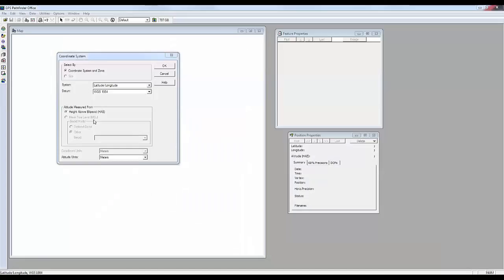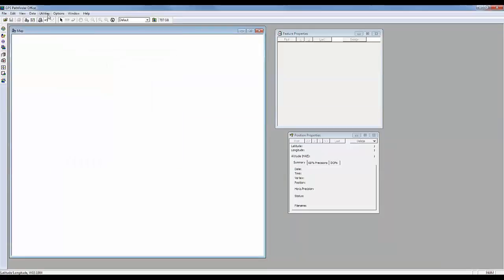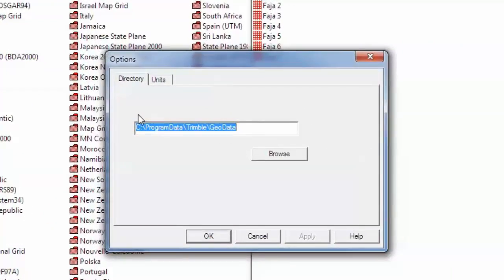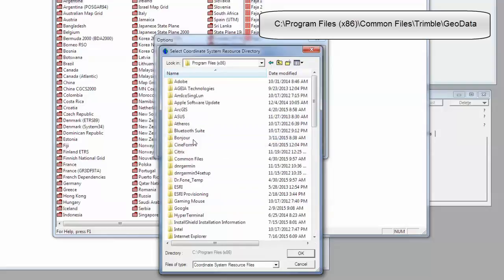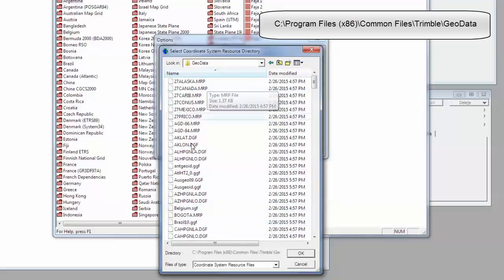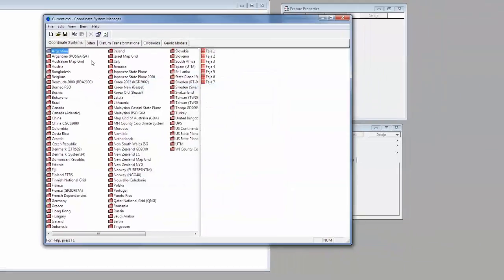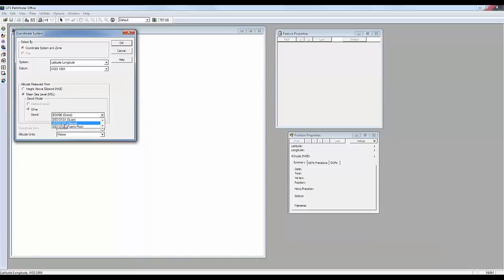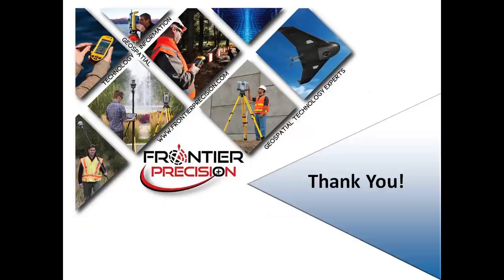Mean Sea Level & Geoid Selection Issue in GPS Pathfinder Office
This video introduces an MSL/Geoid selection issue in GPS Pathfinder Office and demonstrates how to resolve it.